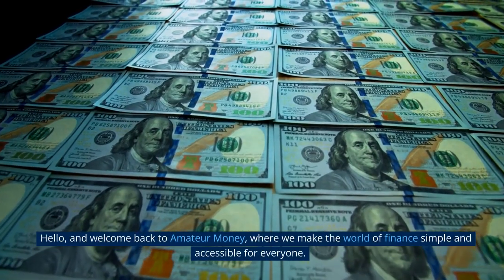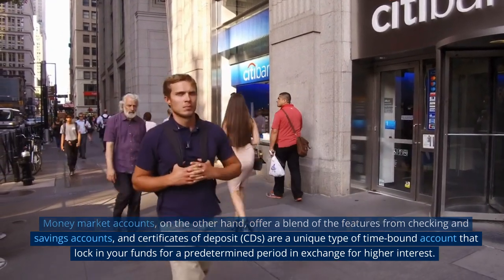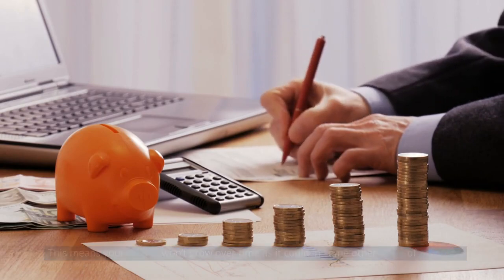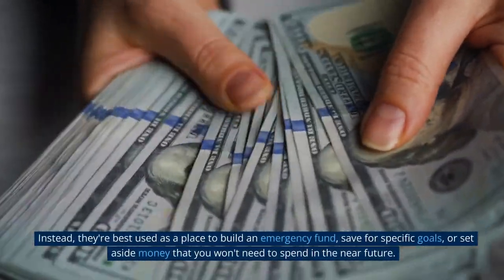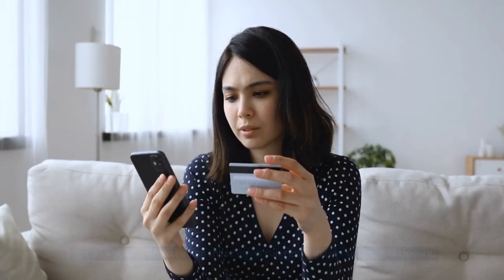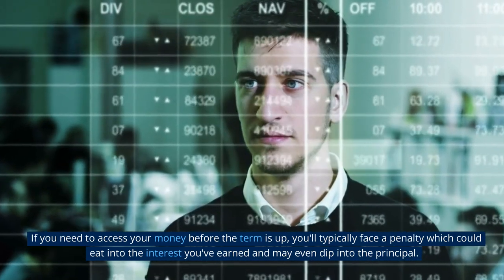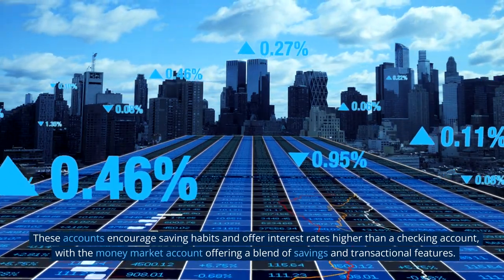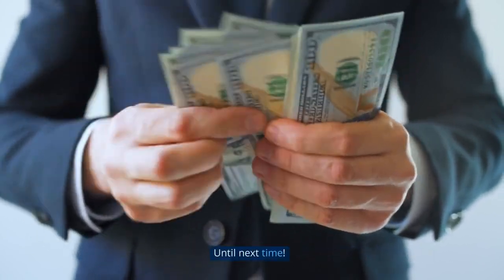Understanding the different types of bank accounts and which one is right for you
🚀🏦Are you confused by all the different types of bank accounts available? Not sure which one is the best fit for you?💡🤔 In today's video, we're breaking down the world of bank accounts for you! We'll explore checking accounts, savings accounts, money market accounts, and certificates of deposit, explaining what they are and how they work.💳💰💵 Plus, we'll help you figure out which account type might best align with your financial goals and habits.💪💼 So whether you're just starting out on your financial journey or looking to make more informed banking decisions, this video is for you! 🎯🌍 Don't miss out! Tune in now to master your money! 👀🔥